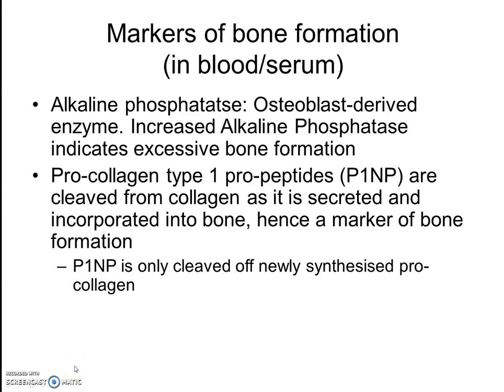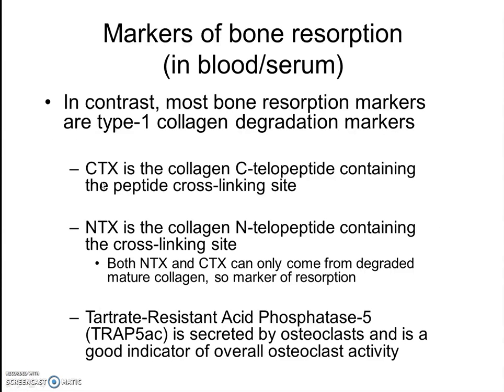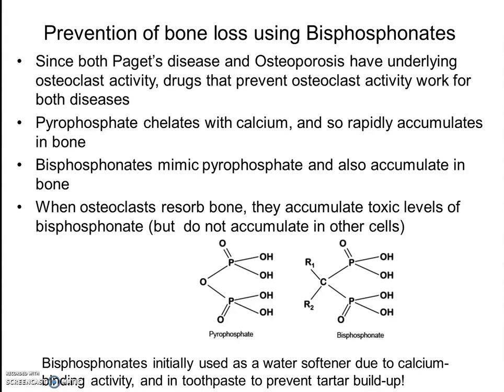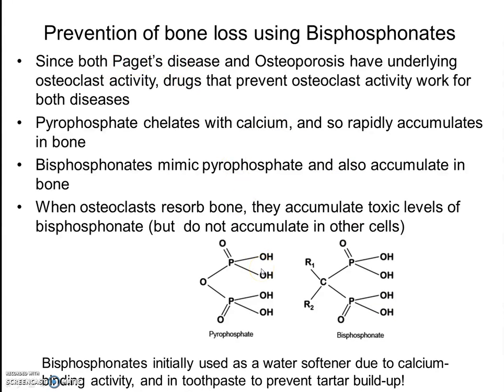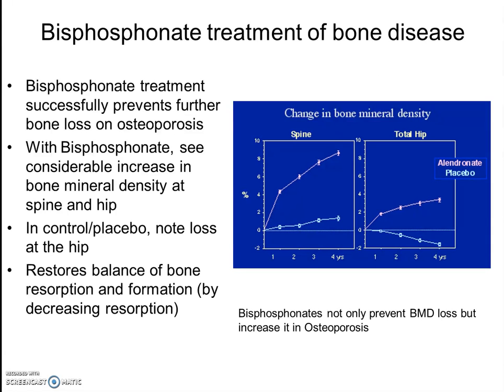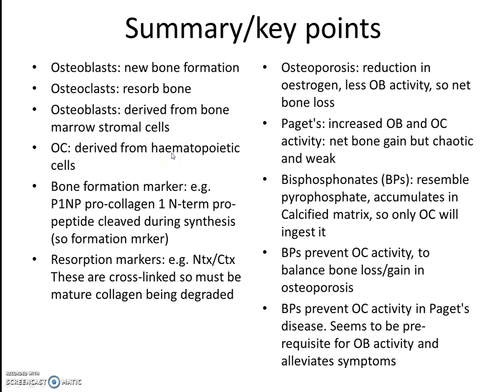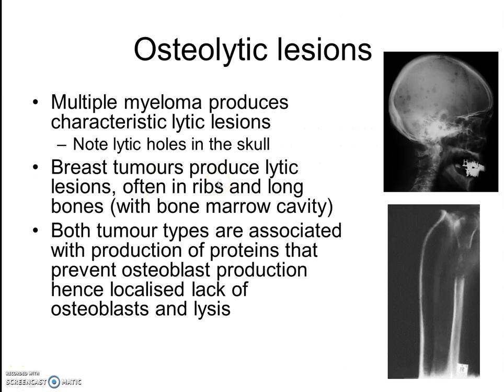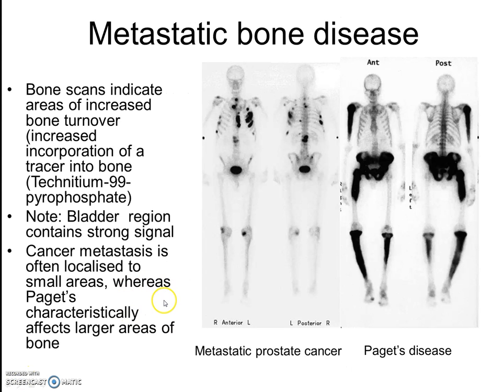Bone Biology 2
Here is the second part of the Bone Pathology session